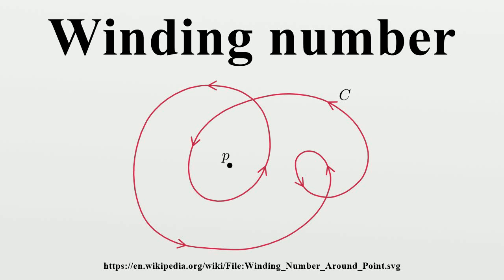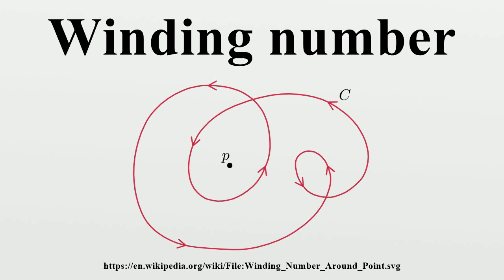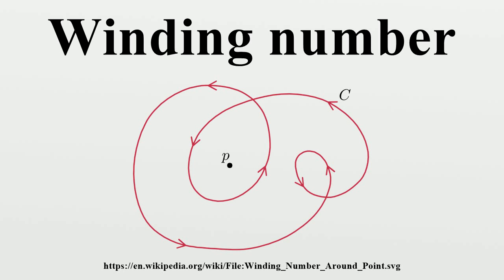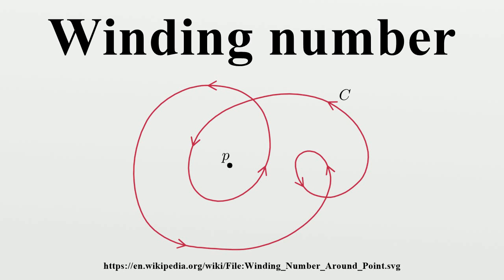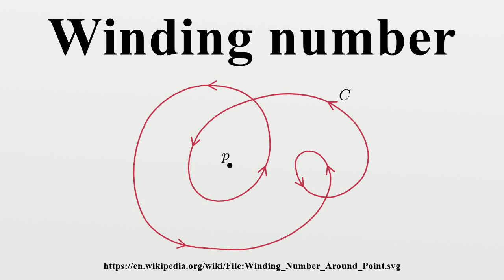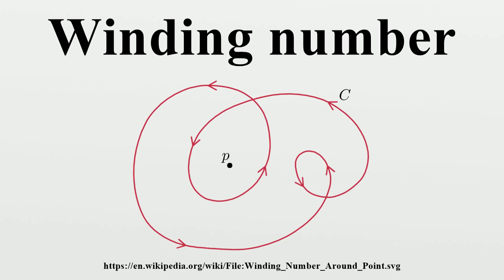Winding number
The term winding number may also refer to the rotation number of an iterated map.In mathematics, the winding number of a closed curve in the plane around a given point is an integer representing the total number of times that curve travels counterclockwise around the point.

Image-Copyright-Info
Image is in public domain
Author-Info:   Jim.belk
Image-Copyright-Info